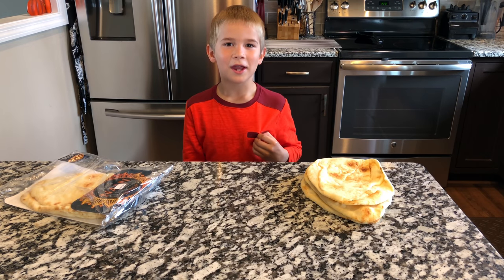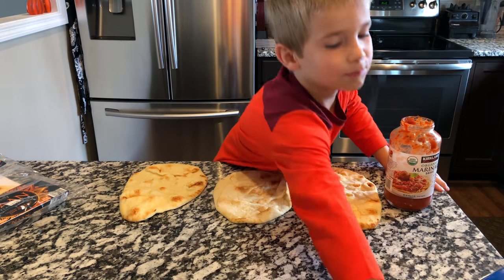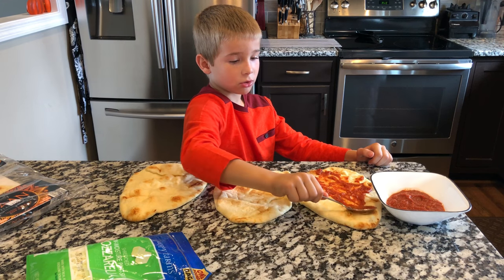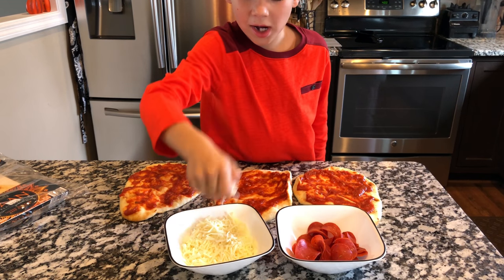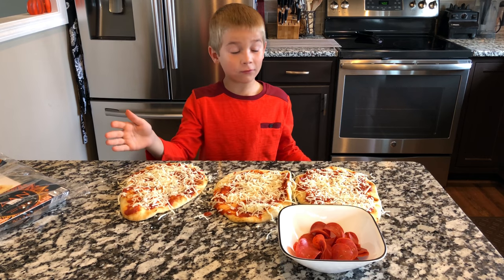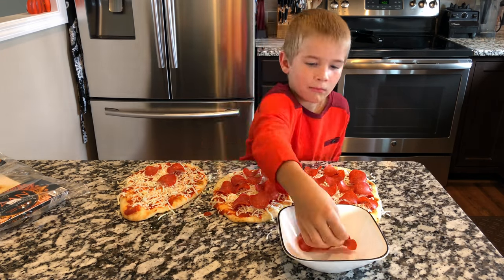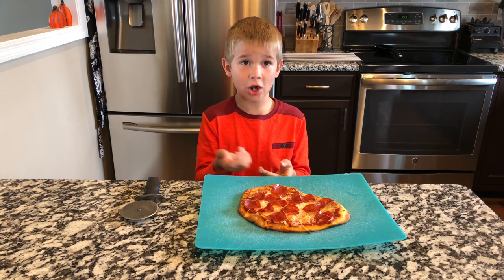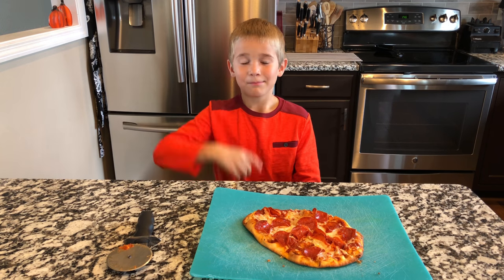NAAN BREAD PIZZA :: COOKING WITH LUKE :: QUICK & EASY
I have one of my big helpers with me in the kitchen today! Luke will be taking you through the steps to making our favorite pizza on naan bread... it is so quick, easy and delicious! And as you can see, it's the perfect recipe to get your kiddos involved in. It's so versatile too, by switching up what types of sauces, and toppings you add. I hope y'all enjoy this pizza as much as we do!  I'd love for you to follow me on Instagram so we can connect there too : )   Don't forget to subscribe for more videos, and if you're new to my channel, be sure to say hello in the comments below : ) Thanks so much for watching!!

♥️Amanda